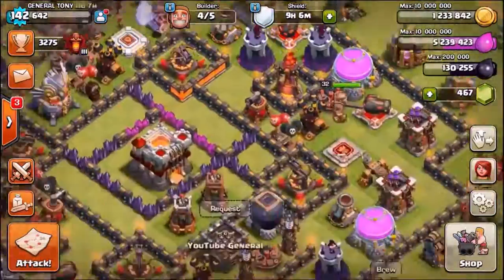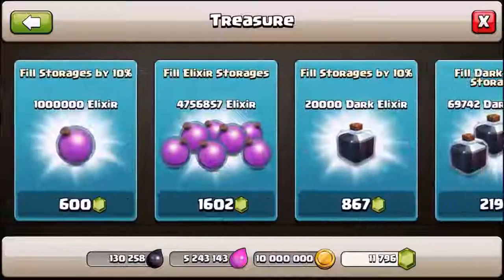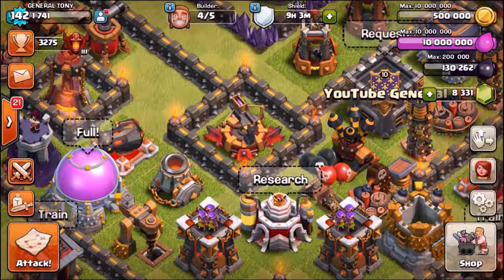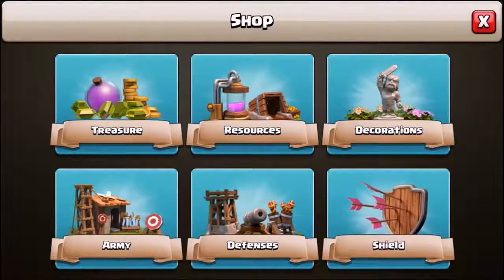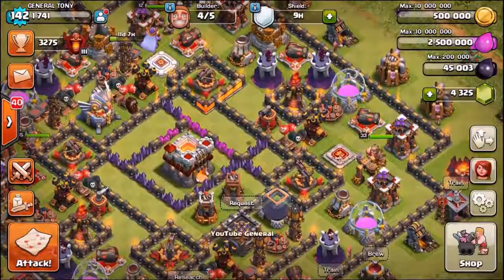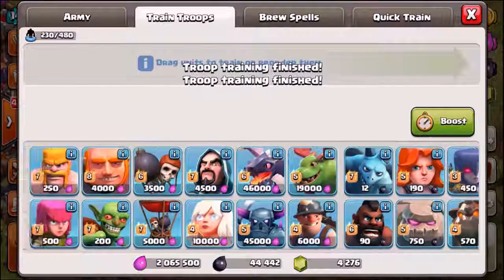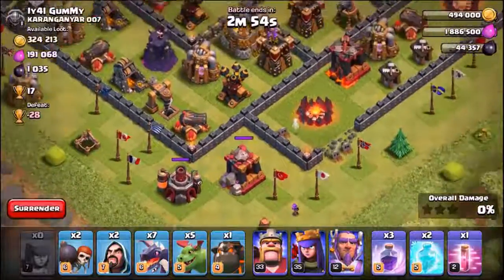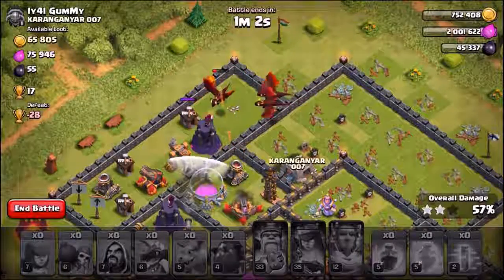Clash Of Clans - GEMMING TO MAX LEVEL! - LOOK WHAT I UPGRADED!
Clash Of Clans - Gemming new defenses to max level from the most recent clash of clans update! new max level defenses!

Category: Games
Updated: 10 June 2014
Version: 6.108.5
Size: 53.3 MB